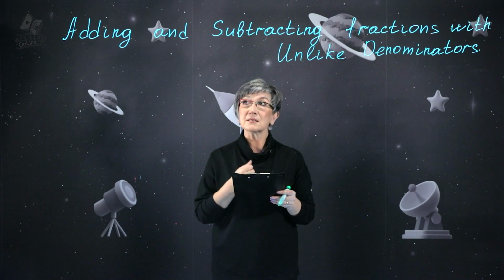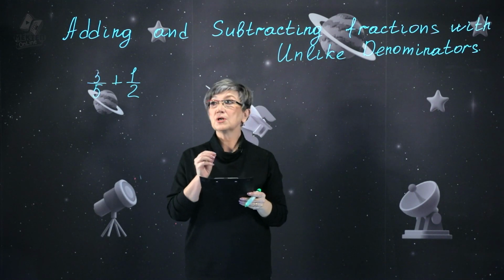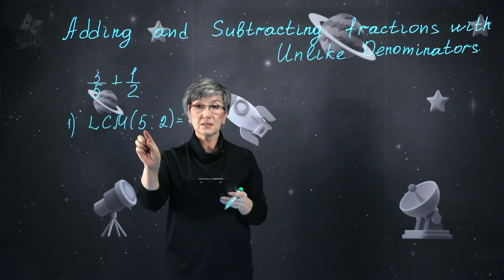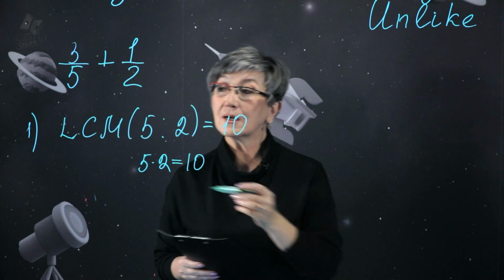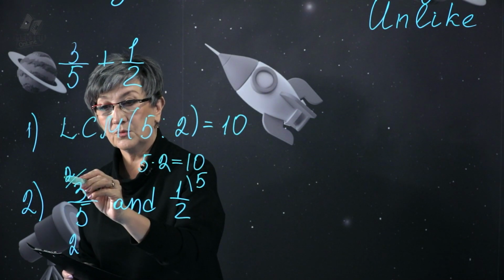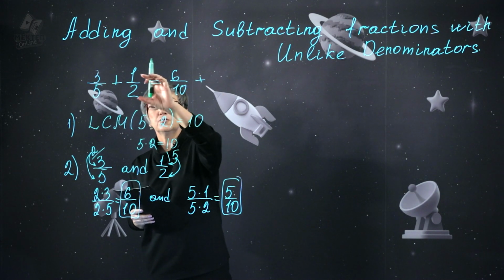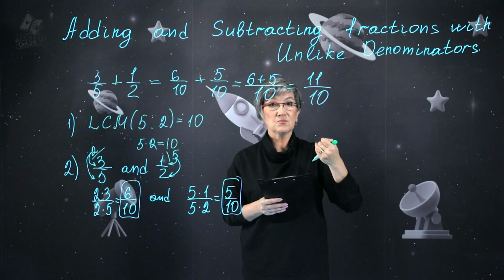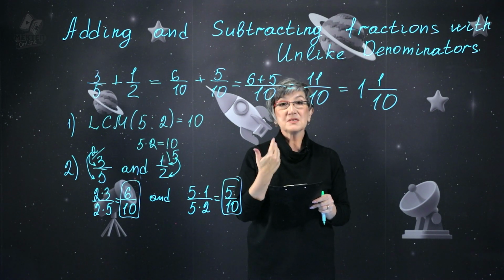Adding and Subtracting fractions with unlike (different) denominators. Part 8.